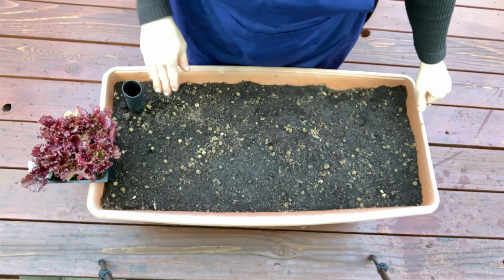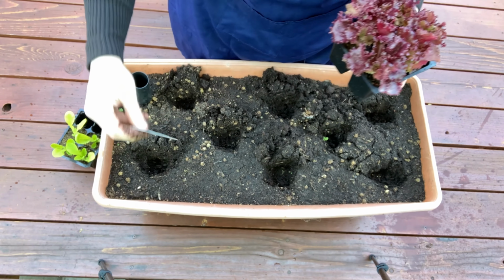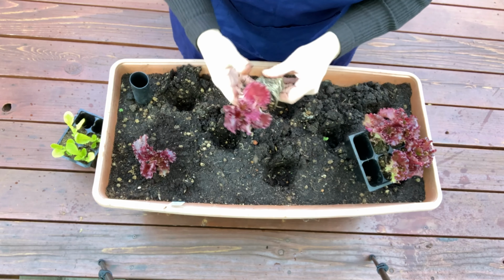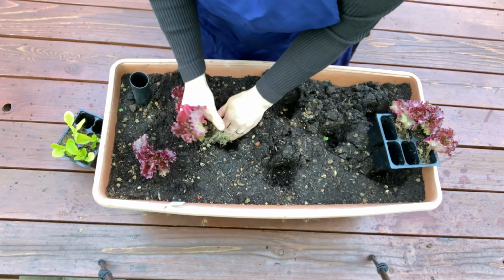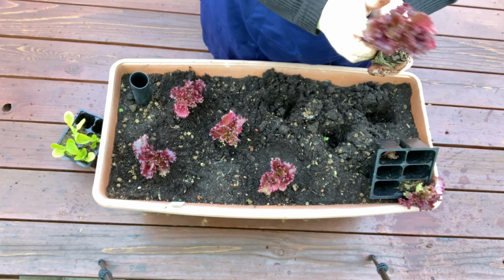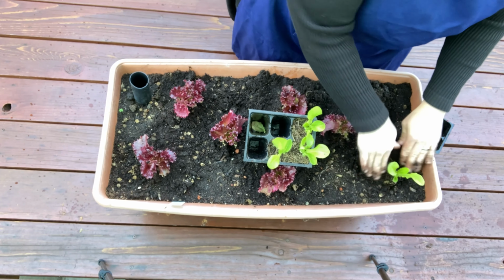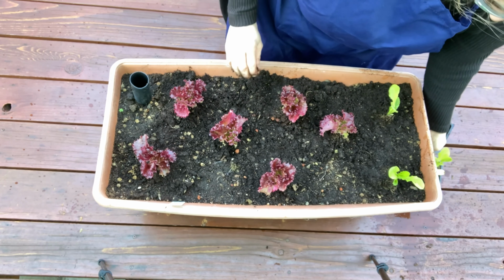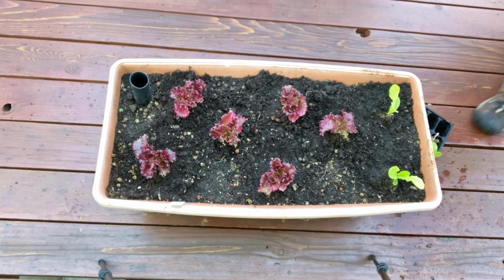Making lettuce happy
Growing your own lettuce is a great way to have some on hand all the time, to avoid the many recalls of bagged lettuce products, and to have the varieties you like in your own back yard.
This is a sequel to my video on thinning lettuce starts, which you can find
Start with lettuce starts that have grown into their container, such as a six-pack. Remove any dead leaves from each and carefully remove from the container, squeezing the cell gently to help release the root bundle from the plastic. Once you have the root bundle out, gently detangle the roots on the outside of the bundle (we call it "fluffing the root bundle"). This encourages the plant to grow outward into the new soil.
Into a prepared garden bed or container (I'm using a self-watering container), make a hole just larger than the root bundle, gently place the plant in the hole and tamp down the soil around it.
Continue until all the lettuce starts are planted, then sprinkle lettuce seed around them. Apply water from the top to settle both seeds and roots into the soil.
Keep the lettuce watered - the top of the soil should always be damp. You can start to harvest the bottom leaves as soon as the plant recovers from any transplant shock. Harvest times depend on weather, but always harvest before the plant begins to grow a long stem from the middle of the plant. This process is called "bolting" (gardener-speak for "started to flower before I wanted it to"). Bolted lettuce is tough and bitter.
To harvest, either remove the bottom leaves, leaving some tender growth at the center or cut the whole plant. Wash carefully and store in a plastic bag in the fridge until ready to use. This keeps the lettuce sound, firm and crisp for days on end.